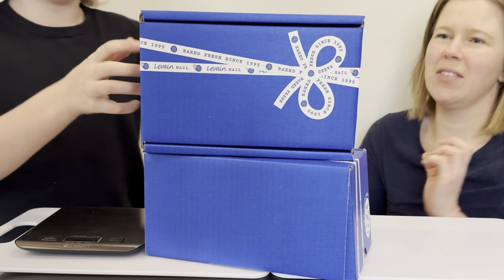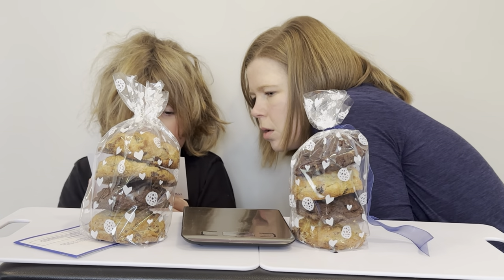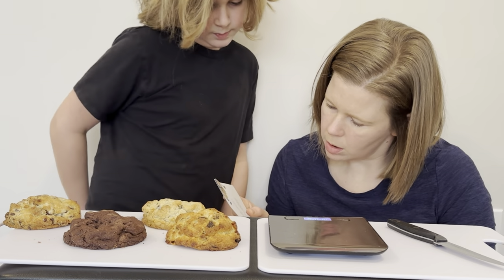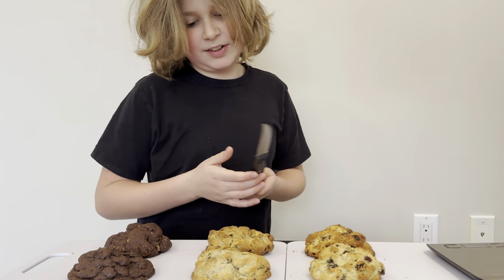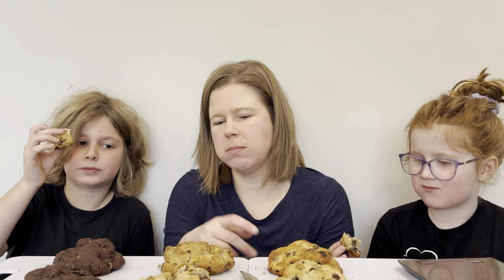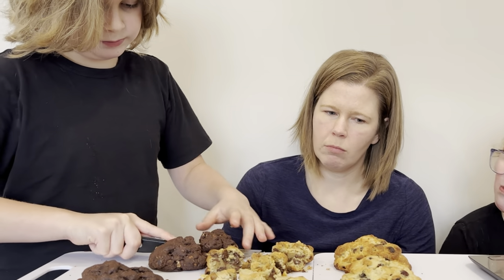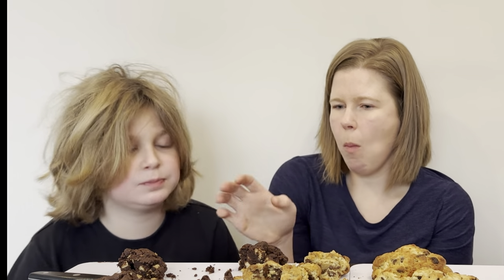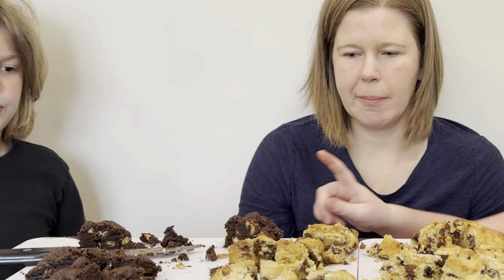Trying Levain Cookies! The BEST NYC Cookies!!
The last of our NYC cookie unboxing series! We finally got our hands on the REAL Levain NYC Cookies, and we (unintentionally) saved the BEST for last!! So very good. We see now what the hype is about.

ABOUT:

We're new to YouTube and still trying to find our place - so please be kind, and let us know what you'd like to see more of!!!

4+ years ago I left my career in corporate pharma to open a gluten-free dairy-free paleo bakery to help others with autoimmune conditions & food restrictions. Come with us behind the scenes at our bakery, for gf/df recipes, product unboxings, and some visits to other bakeries.